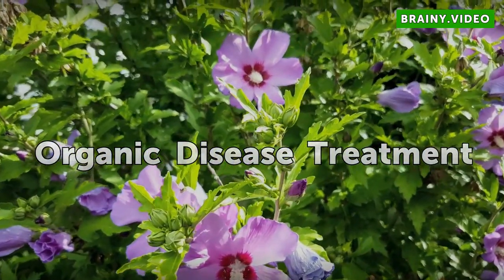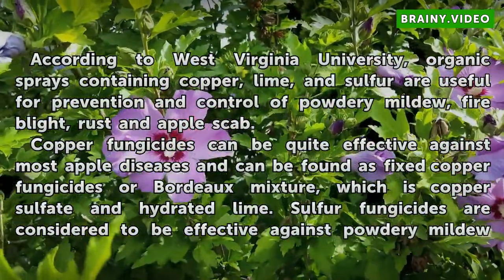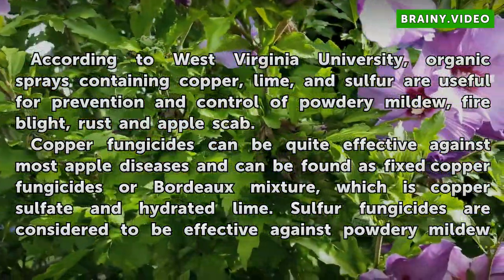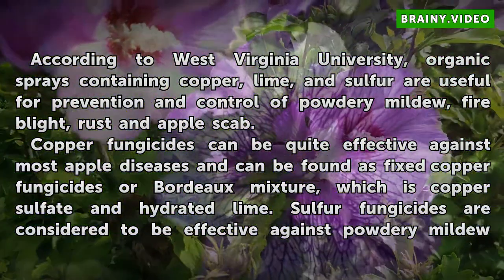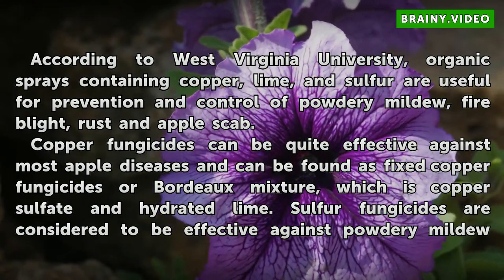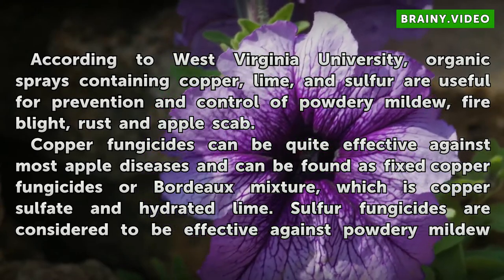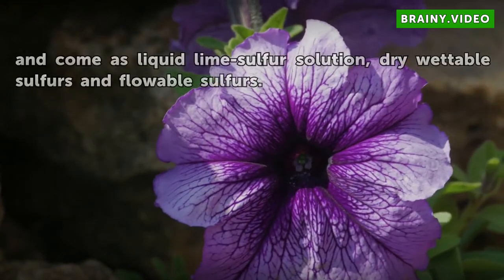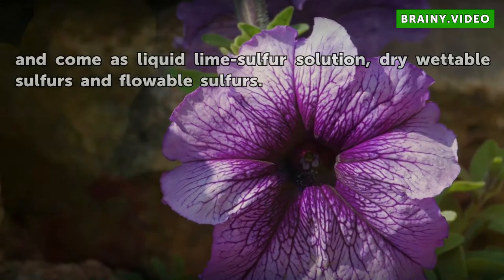Organic Spray for Apple Trees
Organic Spray for Apple Trees. Whether you have one apple tree in your yard, or an orchard full of apple trees, one of your main goals  is to prevent apple tree diseases. Often, this can be accomplished by spraying your apple trees with chemical or organic compounds. Many prefer to use organic treatments when possible, and when done correctly, this...

Table of contents Organic Spray for Apple Trees
Diseases 00:41
Organic Disease Treatment 01:17
When to Apply 01:56
Safe Use 02:27
Considerations 03:01